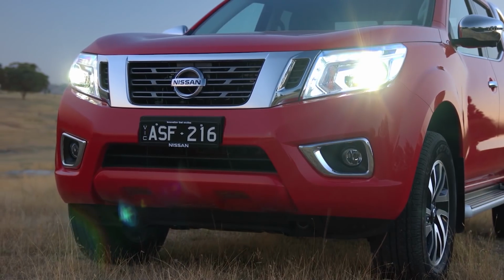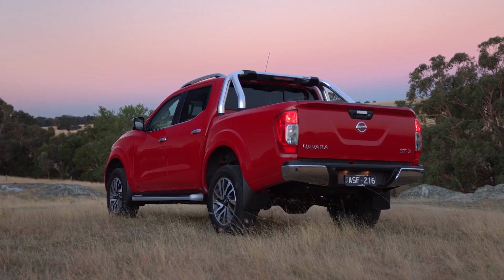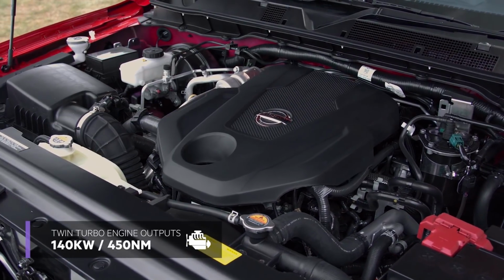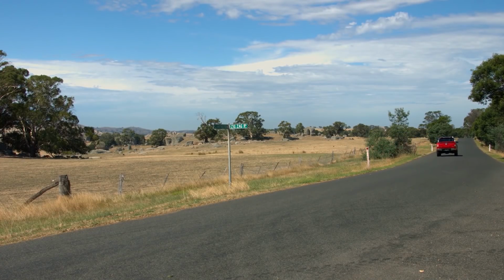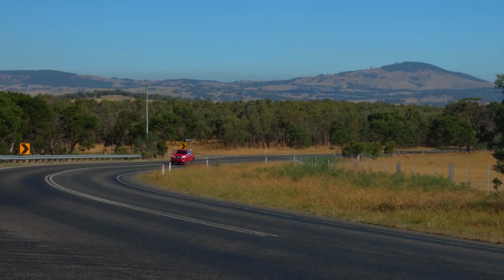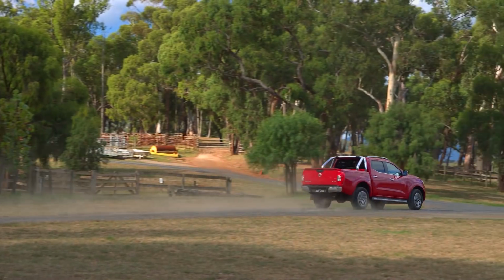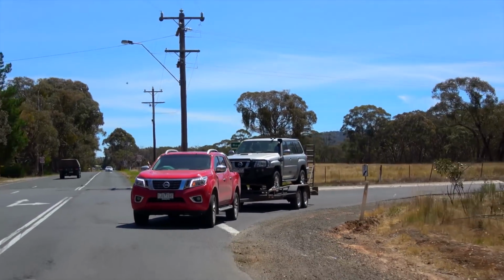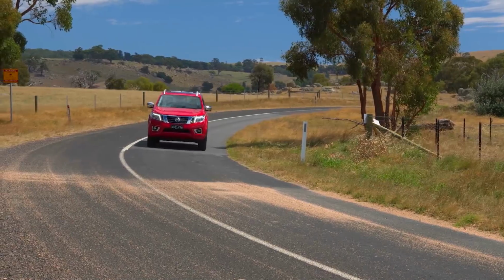Nissan Navara 2018 review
Andrew Chesterton road tests and reviews the Nissan Navara with specs and verdict at its launch in Australia.